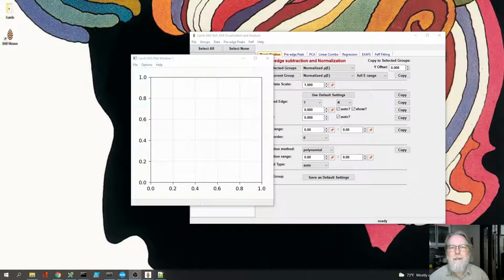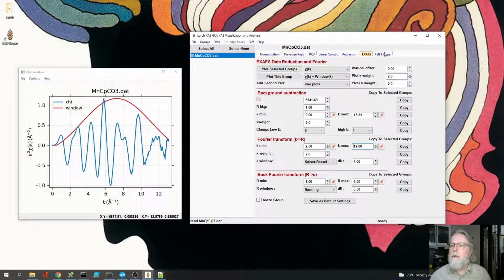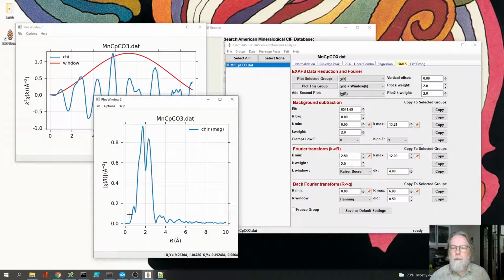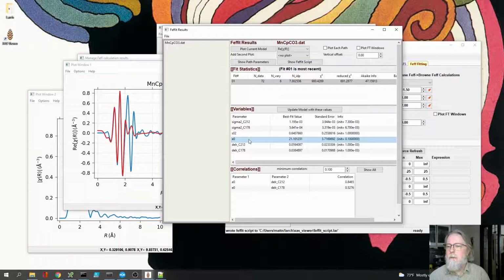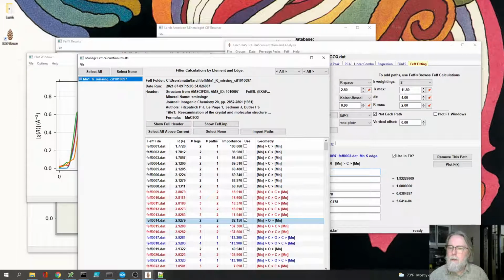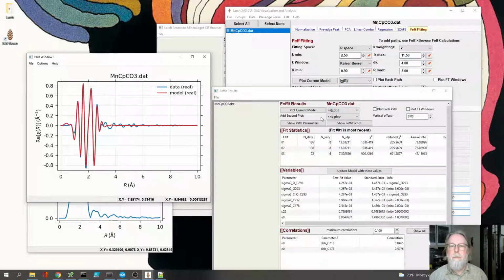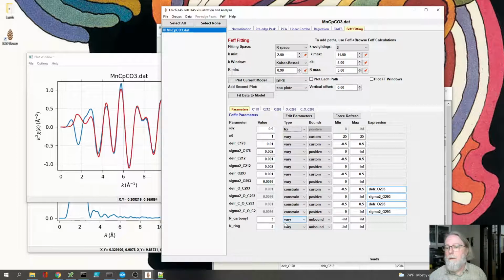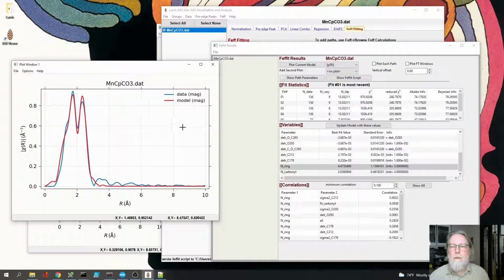Larch for XAFS Analysis 12: Feff Fitting #4, tricarbonyl cyclopentadienyl manganese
In this video, we run Feff on Mn K edge for tricarbonyl(.eta.5-cyclopentadienyl)manganese structure visualization).   For this data set, single-scattering Mn-C bonds are not sufficient for modeling the data, and we need to include multiple-scattering paths from the Mn-C-O of the carbonyl groups.